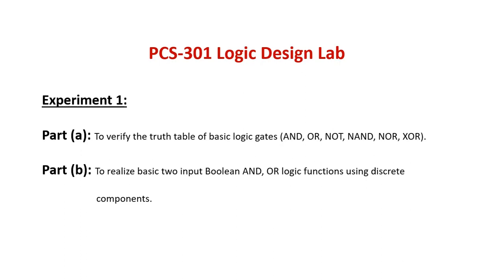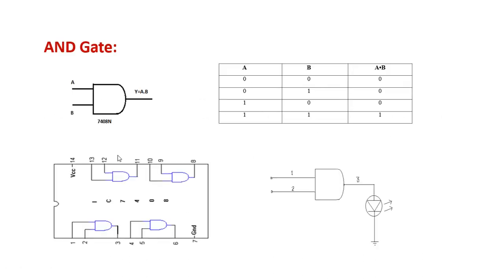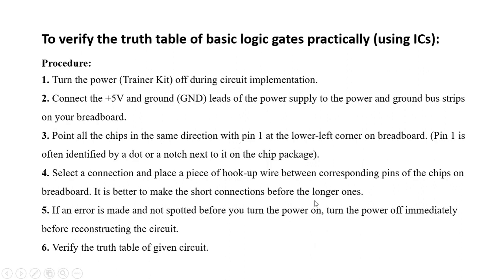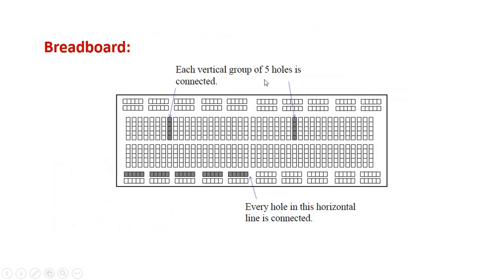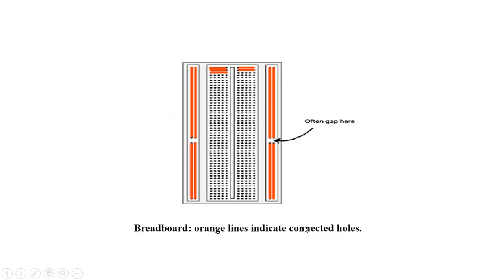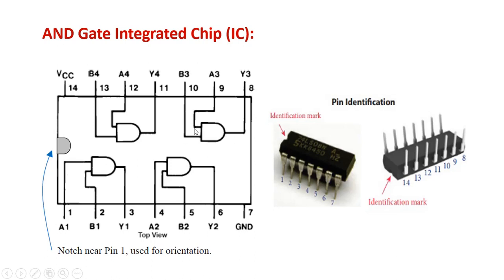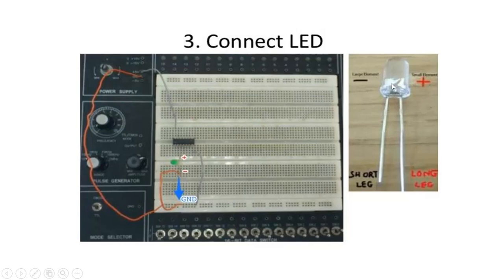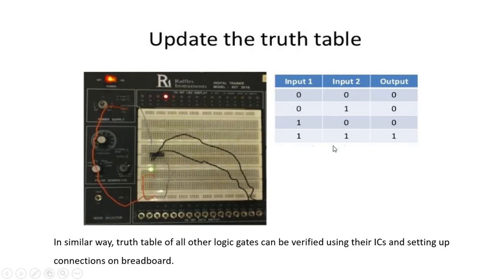Exp1 Part (a) Logic Gates IC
Aim: To verify the truth table of basic logic gates (AND, OR, NOT, NAND, NOR, XOR, XNOR).
Objectives:
i. Study of all gates and their pin description.
ii. To verify the truth table of basic logic gates.